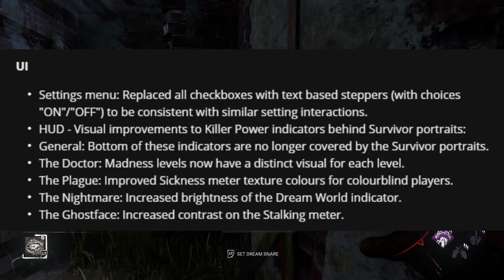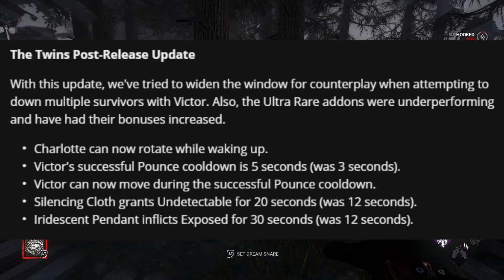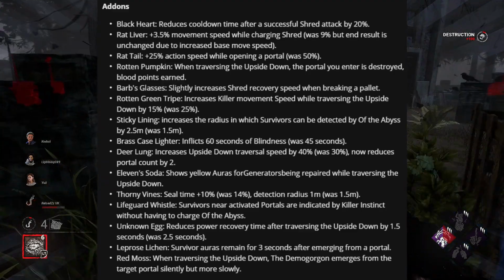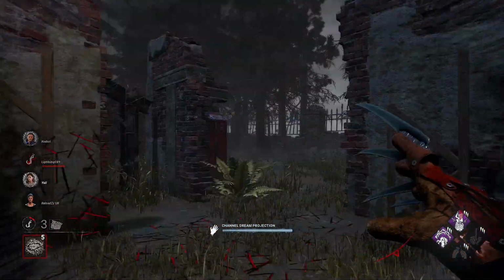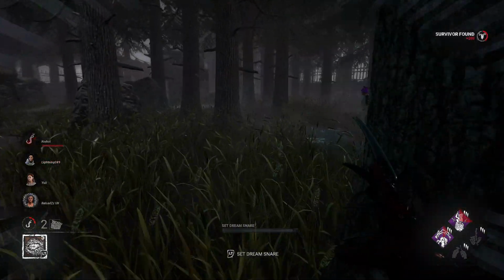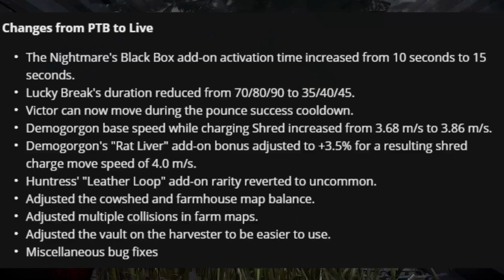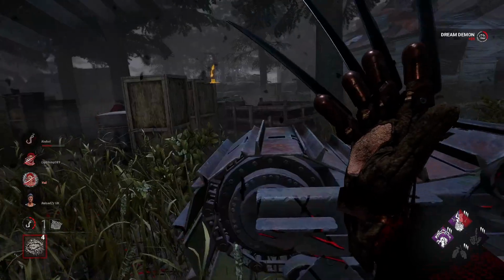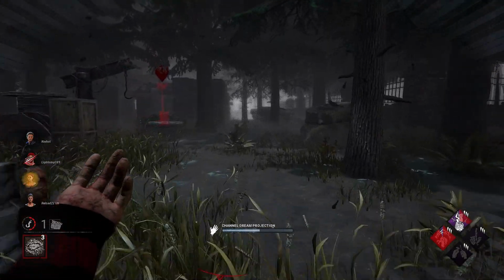Midchapter Update Breakdown! Dead by Daylight Update 4.7.0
The Midchapter Update 4.7.0 has been released for Dead by Daylight and there are lots of surprising and interesting changes. The Dead by Daylight update 4.7.0 will be out now and I have talked through the latest DBD Patch notes including changes to Freddy, Demogorgon, Huntress and Twins, whilst perks such as Borrowed time, Object of obsession including a permenant obsession in games now, lucky break, Open handed, Zanshin tactics and small game have also had reworks in the latest patch notes in fro dead by daylight update 4.7.0. What does the Dead by Daylight Developer update patch notes 2021 show this time. Watch the video and find out

If you enjoy the video then please give it a thumbs up, drop me a comment, share the video, and also don't forget to give my channel a subscribe (click the link below it is that easy and more importantly FREE) and hit the notification button to be notified when all my videos are released.